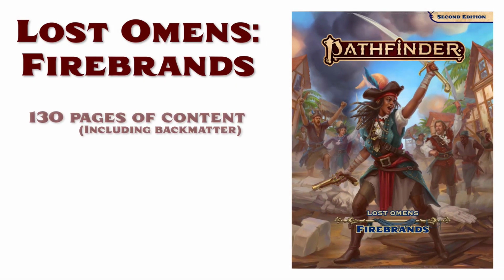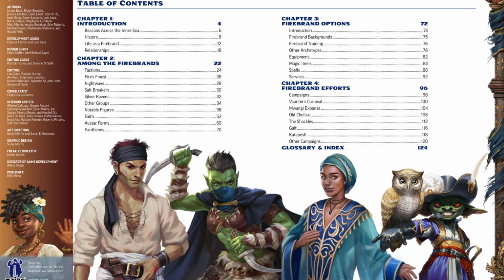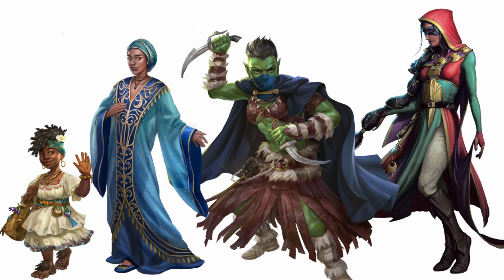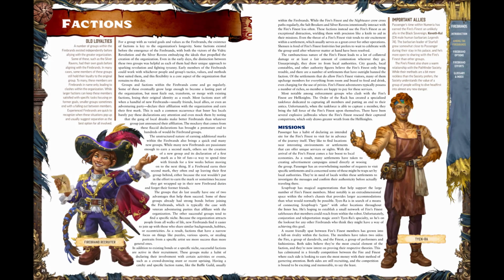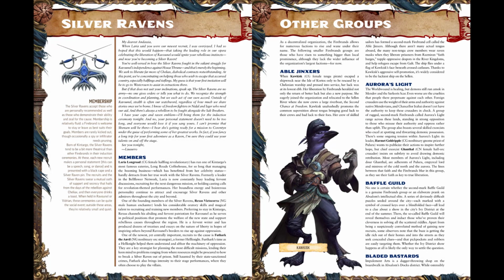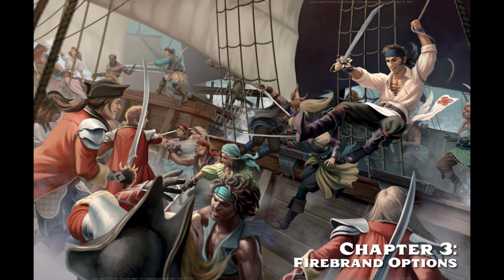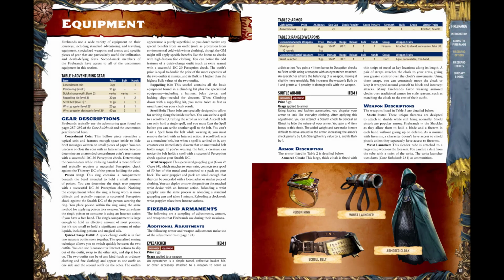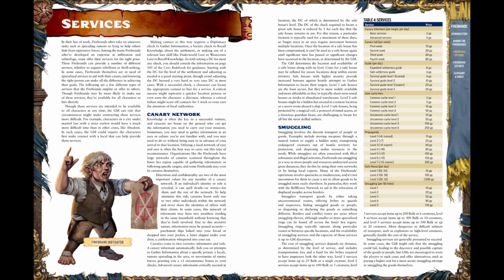First Look: Firebrands! (Pathfinder 2nd Edition)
A preview of Lost Omens: Firebrands for Pathfinder 2nd Edition!